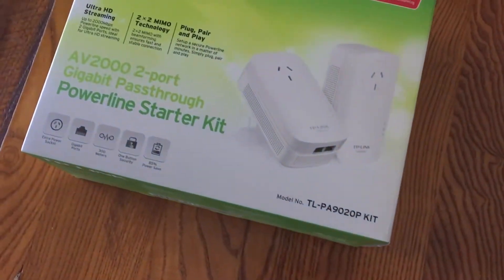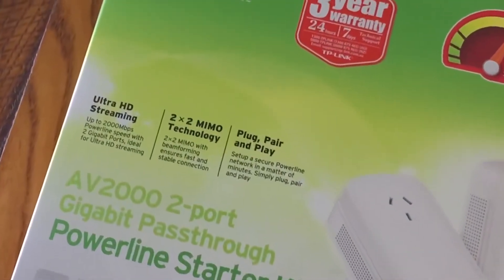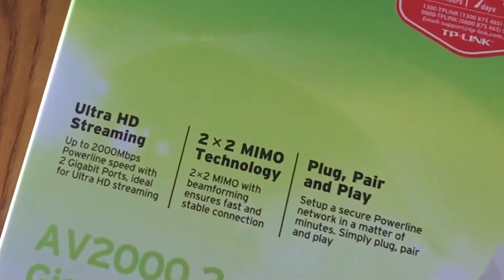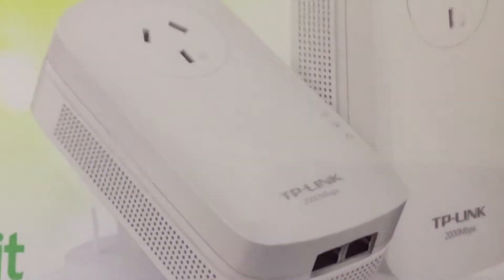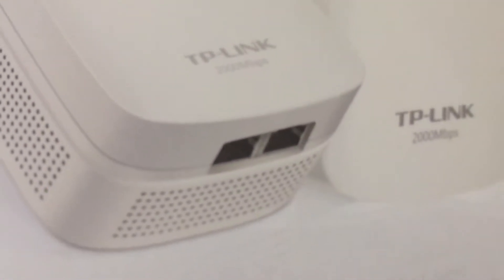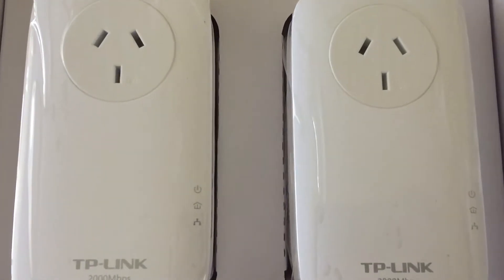Connecting the TP Link AV2000 2 Port Gigabit Passthrough Powerline Network Kit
Alrighty, so we are adding a pair of the dual gigabit TP-Link AV2000 power line network adapters to our existing 500mbps TP-Link power line network adapters. The goal is to extend the network further without running cables, but also to add a higher-speed connection between the vital points. Here is how to set them up on their own, and how to add them to an existing network. I'm pretty excited to see how these perform!

Amazon (USA)
EBay (Australia and New Zealand)